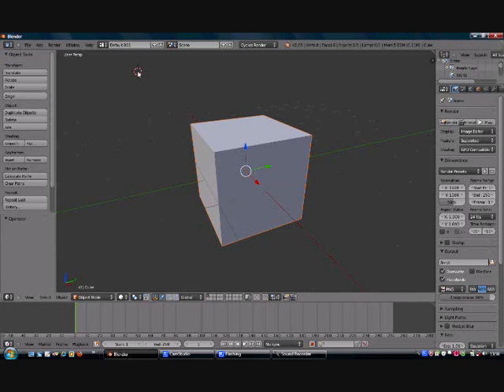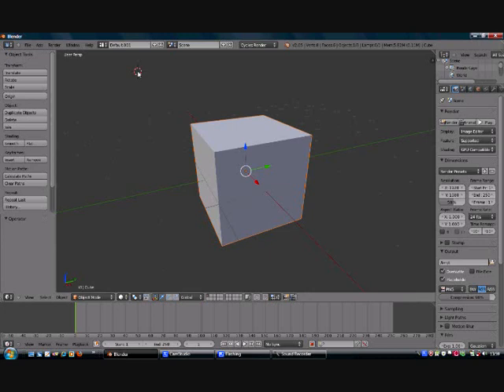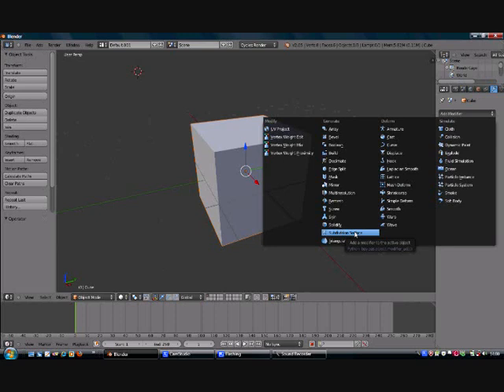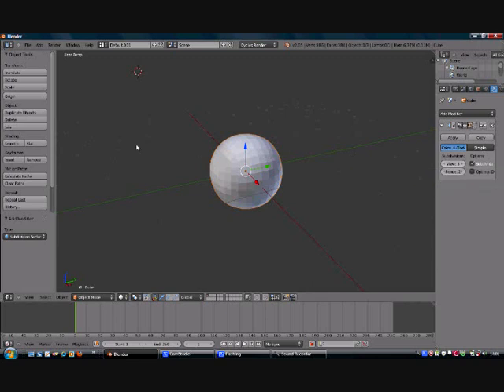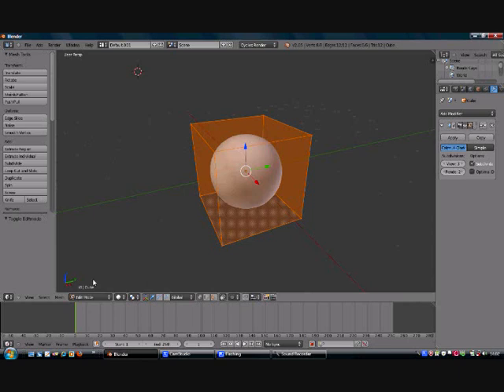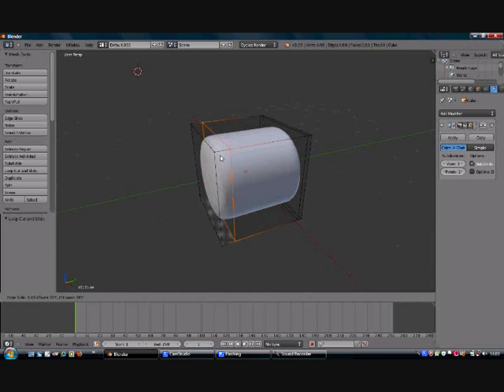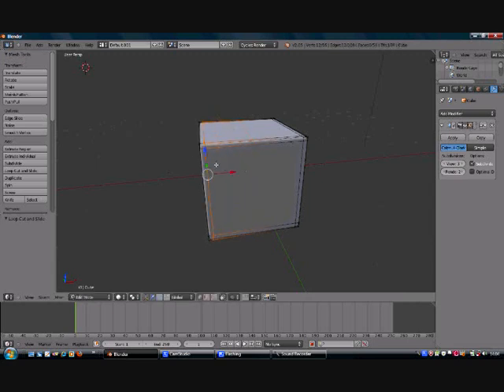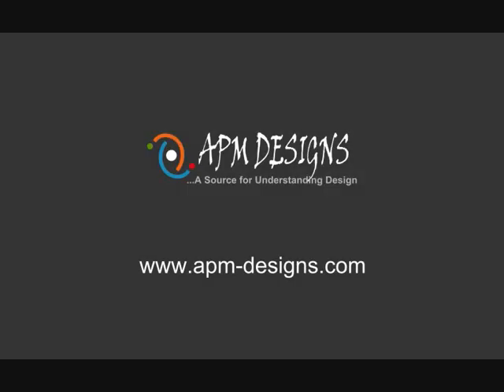The Simplest Way To Radius Corners On Blender - Part I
This is a simple example on how to create a radius with rounded corners using Blender software. For this example we will be using Blender's default cube.

This is not simply about creating a radius on a cube's edge, but instead consider applying the same technique on any of your models to make them more rounded and smooth. Very few objects have straight edges (there is always some form of smoothness somewhere).
Practising "Subdivison Surface" and "Loop Cut Slide" are features that enable fast modeling in Blender.